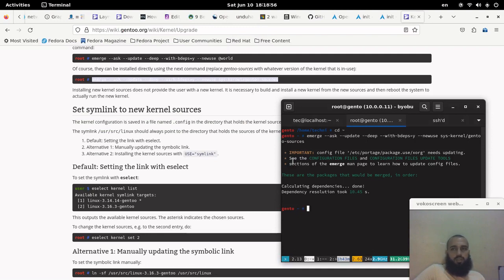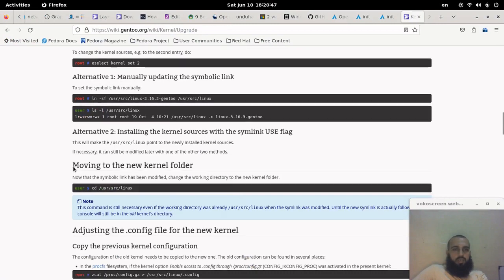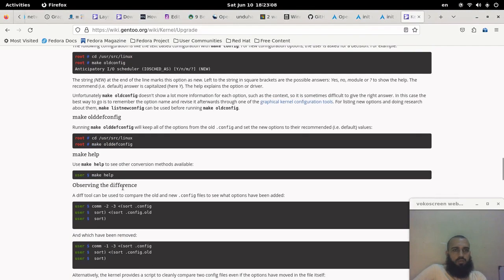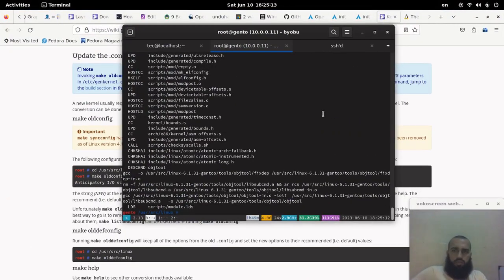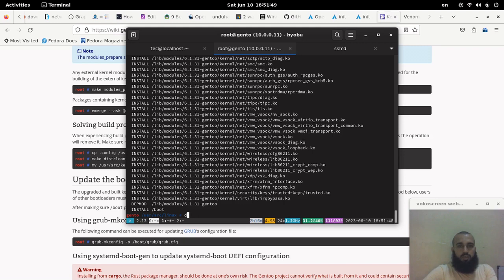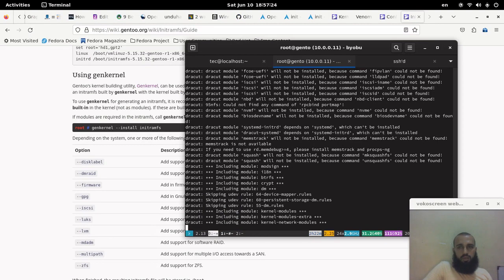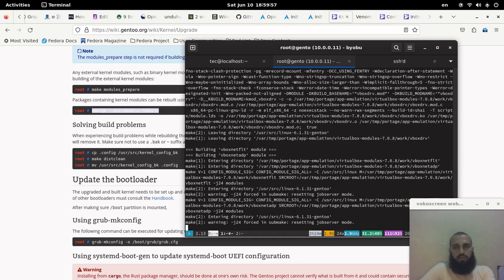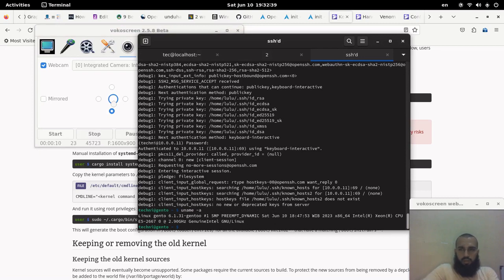Gentoo kernel upgrade (100% working)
make sure you choose the correst kernel option when executing eselect kernel since you may have more options than me
make sure you choose the correct old kernel version(in my case it is 6.1.19) and the correct new kernel verion (mine is 6.1.31)
don't hesitate to comment if you have any question or if you face any problem